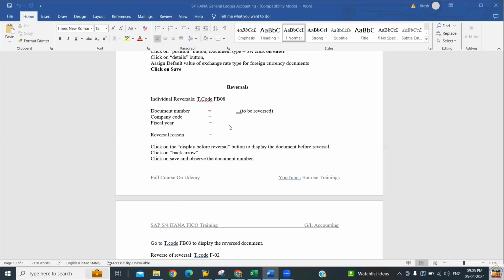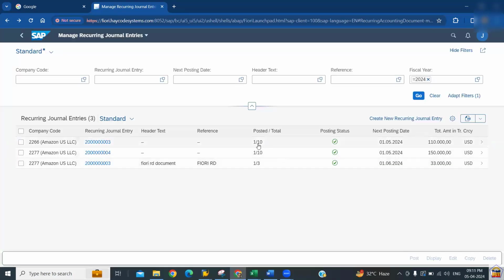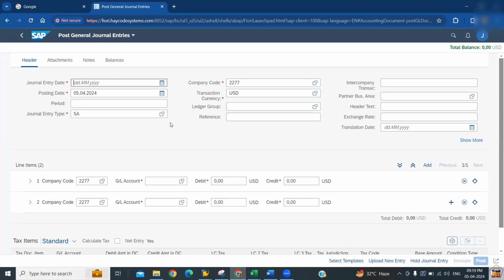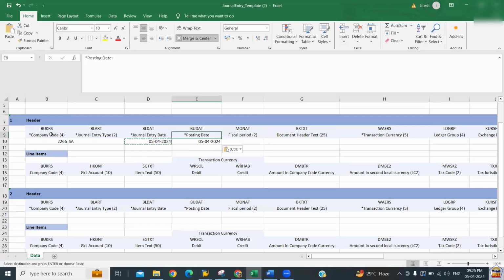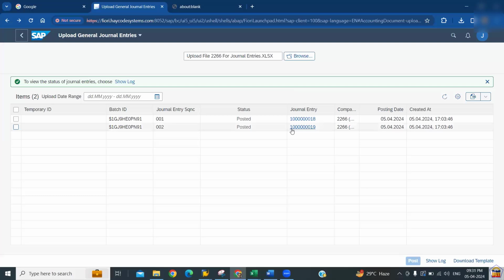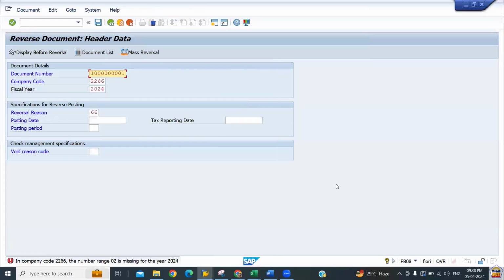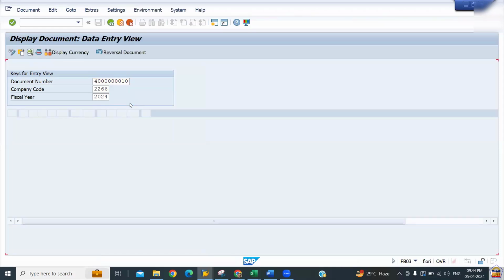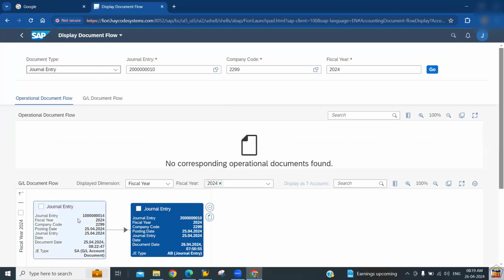Class -12 SAP S/4 HANA GL Accounting Part 5